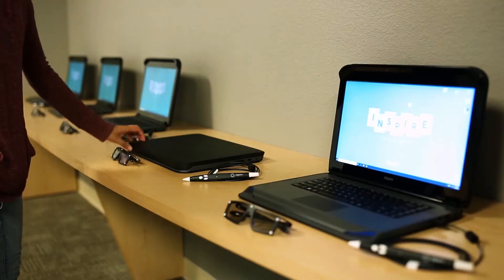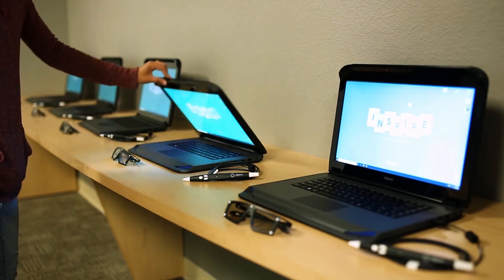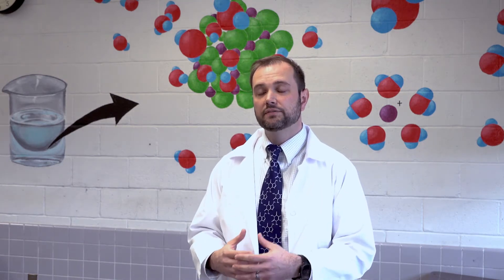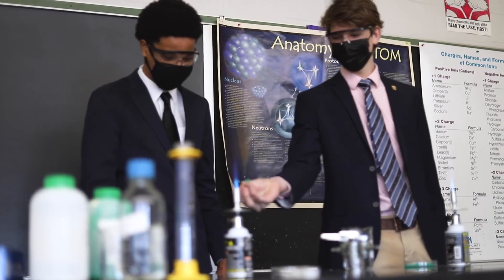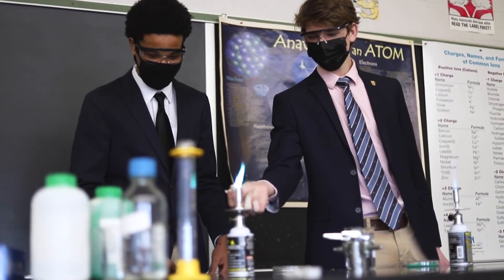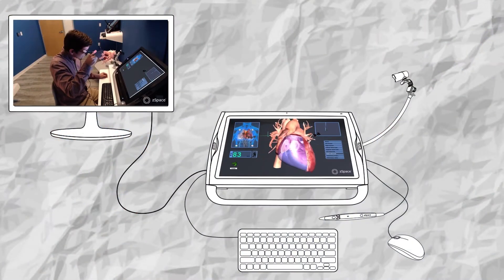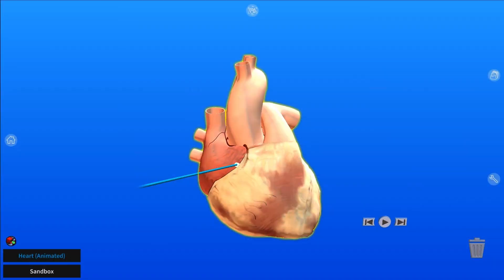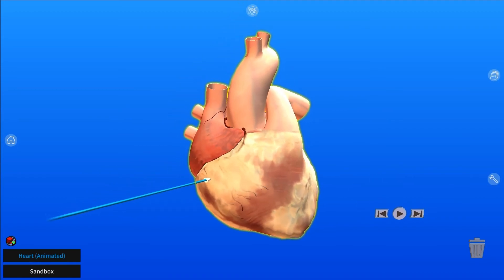GaelsGiveBack - Science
It's STEAM Week for this year's GaelsGiveBack! Mr. Jason Ader '03 shares why the zSpace Science Suite is a good choice for your donation dollars. ZSpace video footage provided by zSpace.